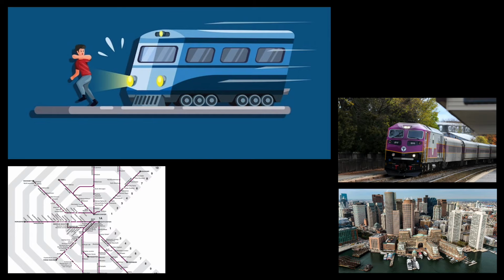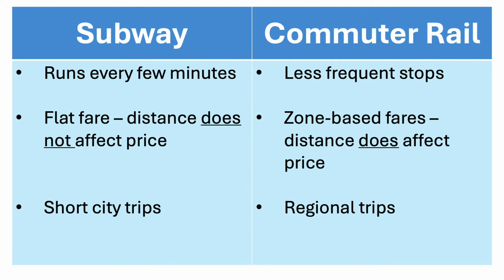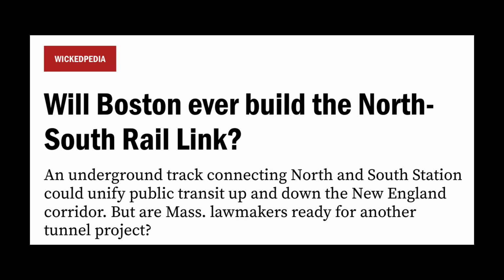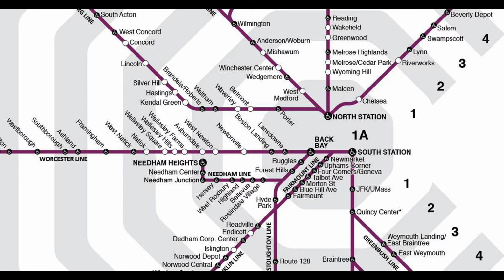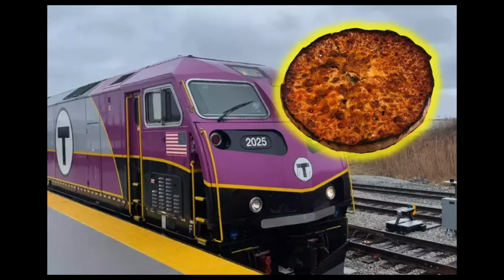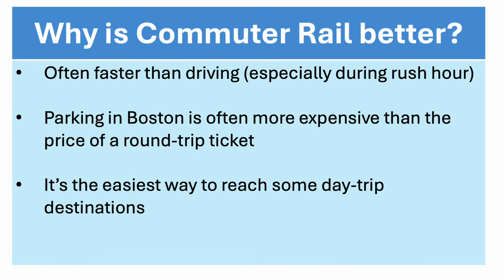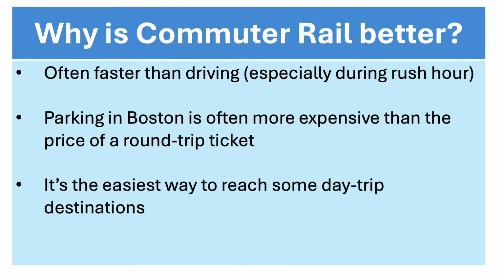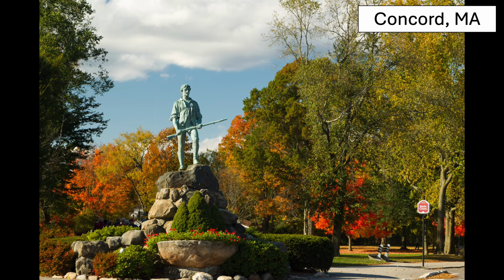Boston Commuter Rail Explained: Routes, Costs, and How It Really Works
Ever wondered how the Boston Commuter Rail actually works — where it goes, how much it costs, and whether it’s worth the ride? 🚆
In this video, we break down everything you need to know about the MBTA Commuter Rail — from the lines that stretch across Massachusetts to the real-world pros and cons of relying on it every day.

Note, we express our love for Boston through apparel and accessories.

In this video you’ll learn:

How the MBTA Commuter Rail system works

The main routes and destinations (Worcester, Salem, Providence, Rockport & more)

How fares and zones are calculated

Best apps and tools for riders (like mTicket & Transit)

What to expect if you live on a Commuter Rail line

The biggest pros and cons of Boston’s suburban commute

Whether you’re moving to Boston, planning your daily commute, or just curious about life beyond the city, this guide will help you understand how thousands of people get to work every day.

If you’re new here, welcome to Breaking Down Boston — a channel that explores life in and around Boston, from neighborhoods and cost of living to weekend getaways and everything in between.